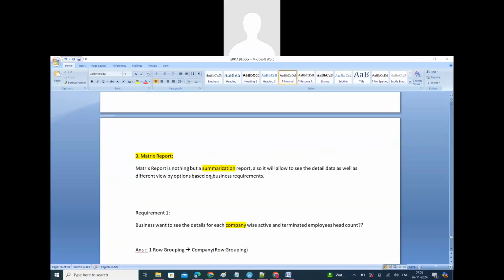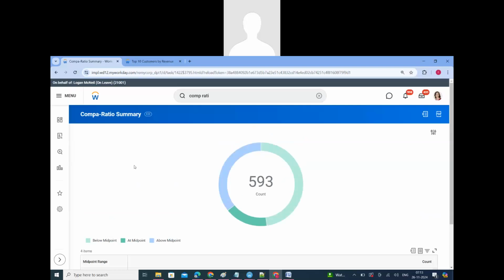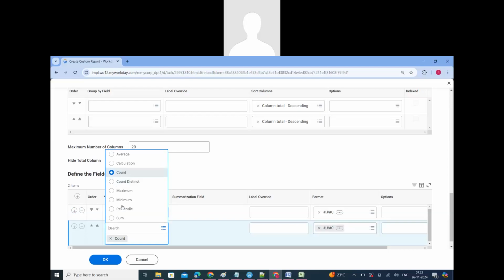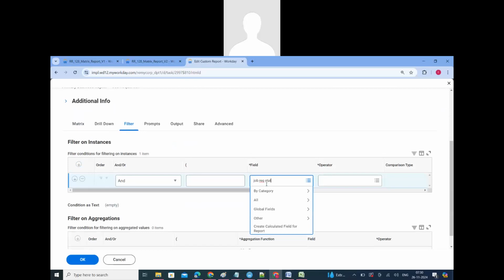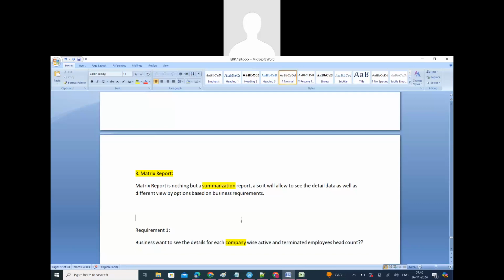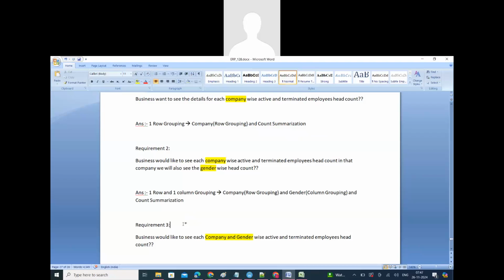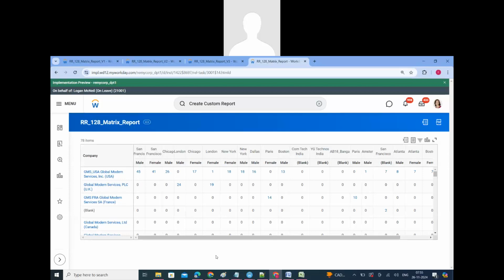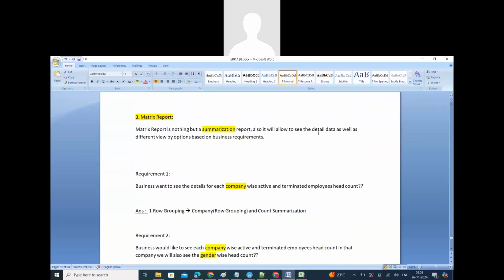ERP 128 Class 18